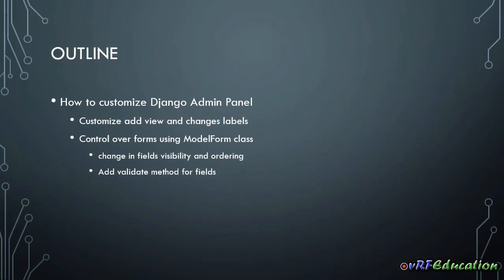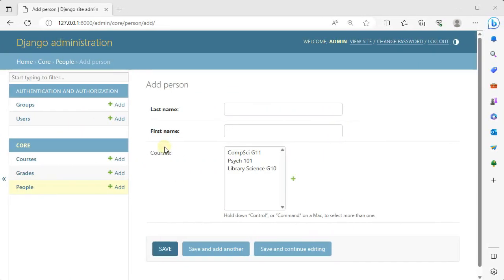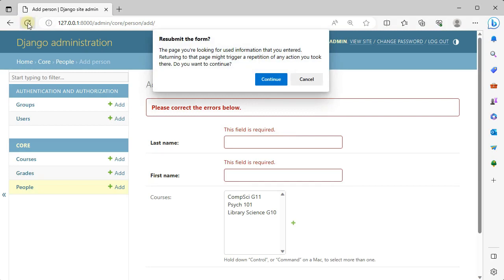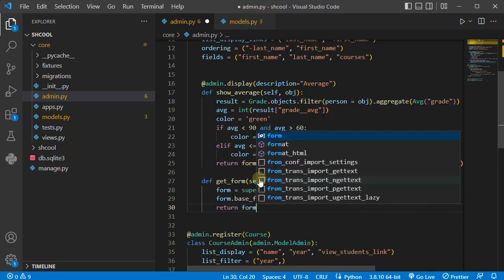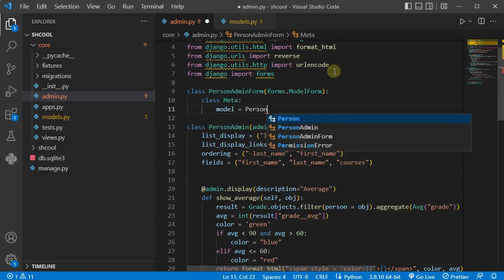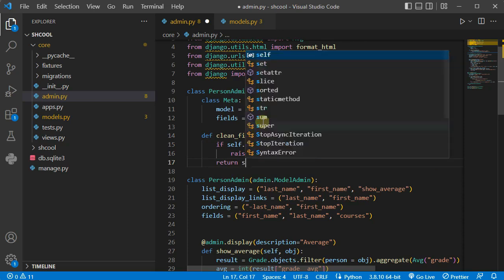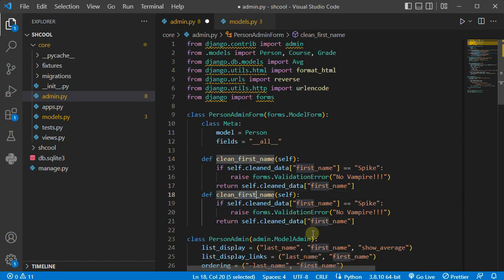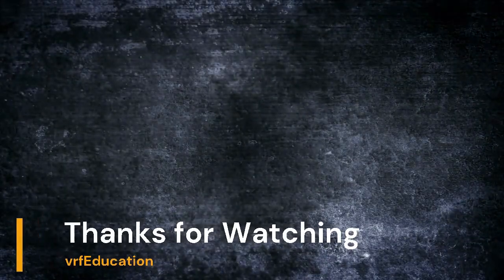Django - Customize Admin Panel (6): Working with ModelForms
Django’s Admin Panel provides powerful tools to manage your models, but with ModelForms, you can take customization to the next level. In this session, we’ll focus on ModelForms, allowing you to control the form behavior in the Admin Panel for a better user experience.

What You’ll Learn:
 - Introduction to ModelForms in Django
 - Customizing forms in the Admin Panel
 - Handling custom form fields and validation
 - Fine-tuning form behavior with ModelForm options

⚙️ Perfect for: Django developers looking to have more control over forms in the Admin Panel.